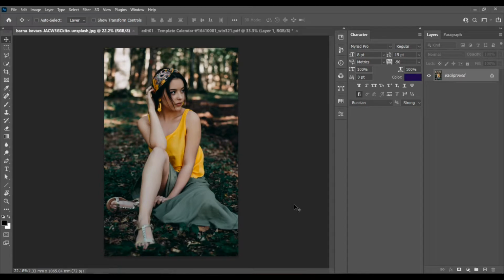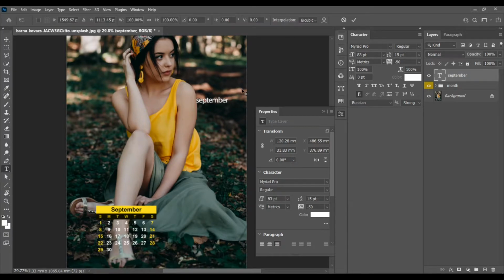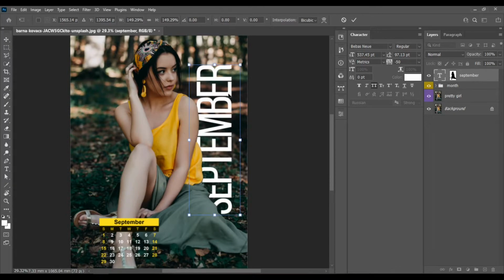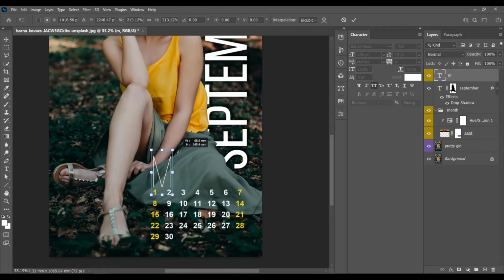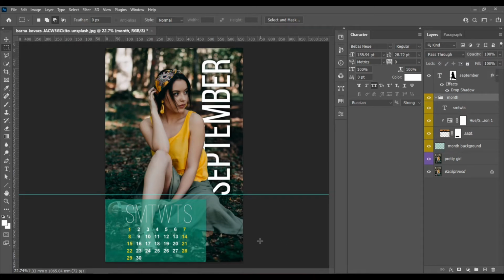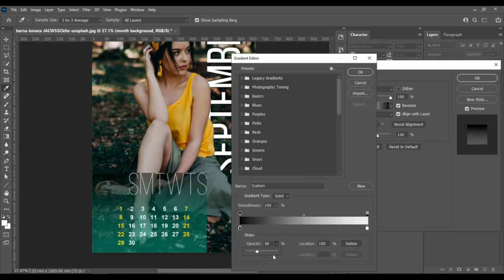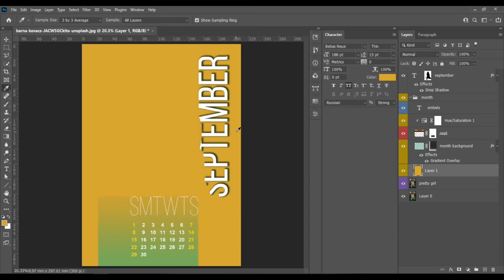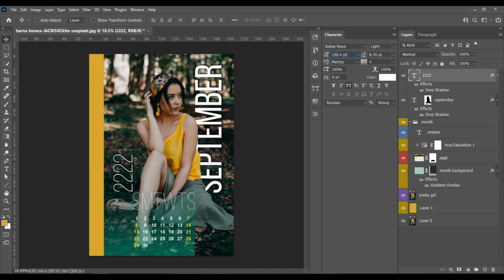How to Create a 2222 Calendar Design - Photoshop Tutorial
How to design a stylish calendar using typography in Photoshop!